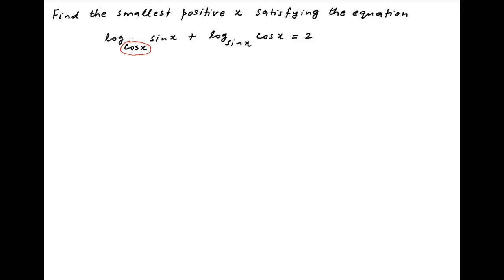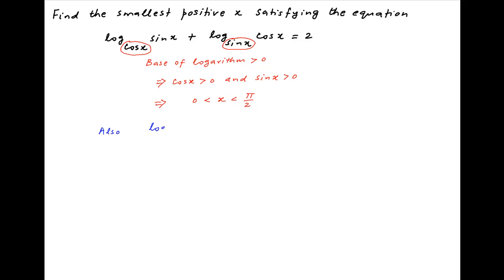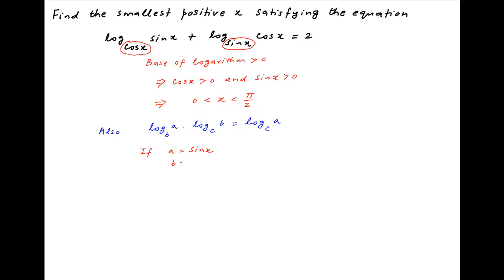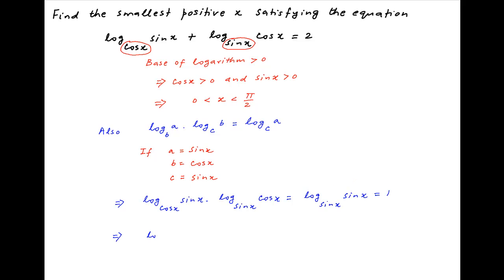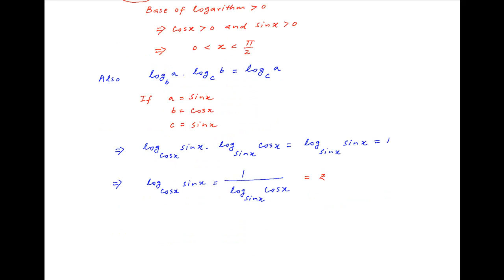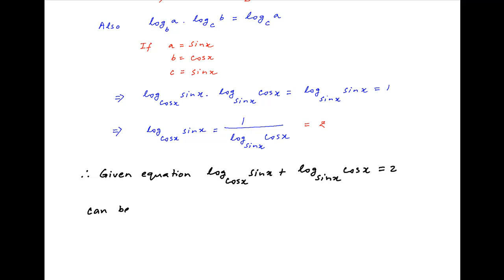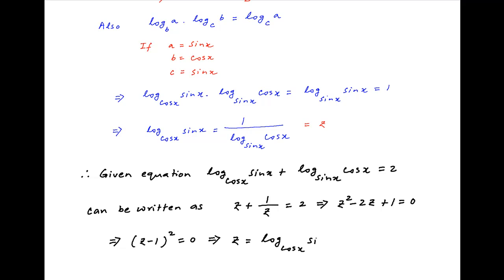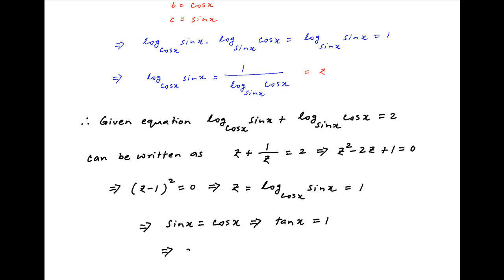Find the smallest positive x satisfying log (sinx) [Base cosx] + log (cosx) [Base sinx] = 2.